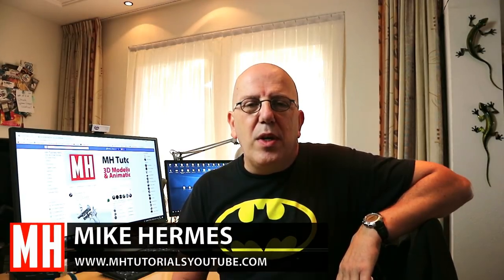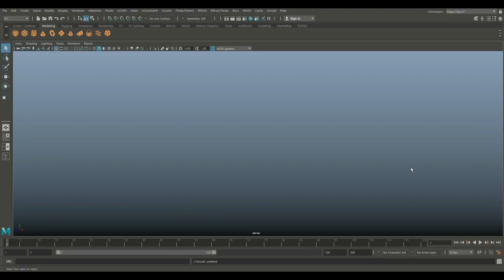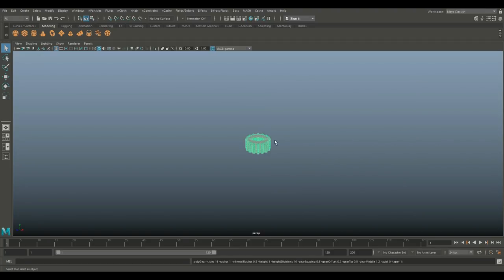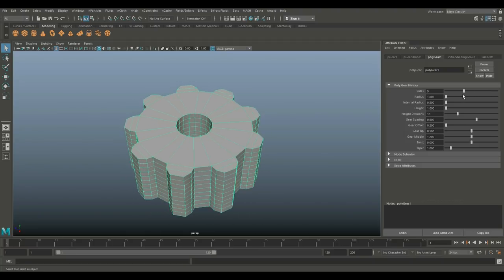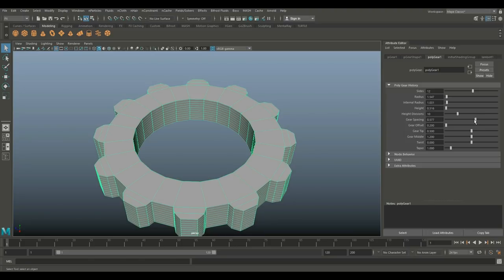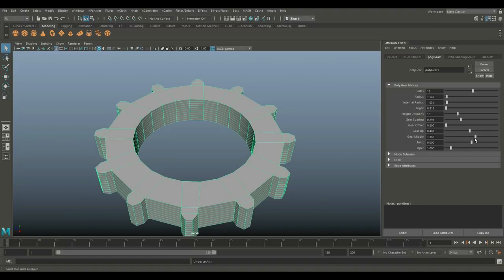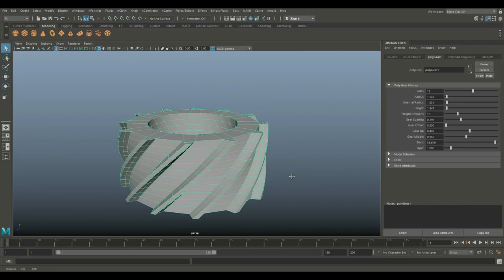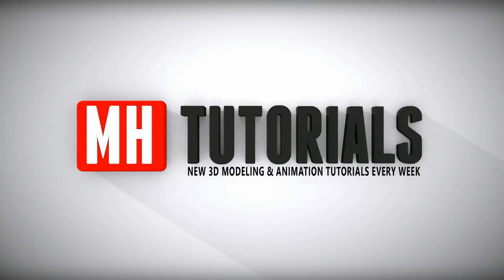New Maya 2018 feature : Gears made Easy !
In this Autodesk Maya 2018 tutorial I will show and explain the new Gear feature. It makes things so easy.

AMAZON GATEWAY

Link to MH Tutorials Amazon store :

MH Tutorials
The Netherlands

CAMERA GEAR

WEBSITE & STORE

Jason Swisher
Samuel Martino ( Dogwood Gaming )
Jamie
Dylan Void